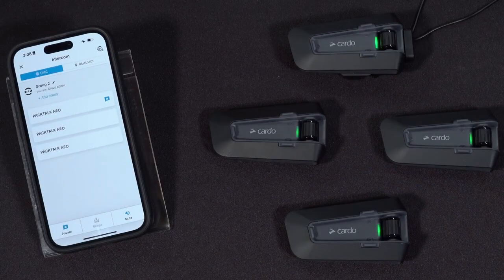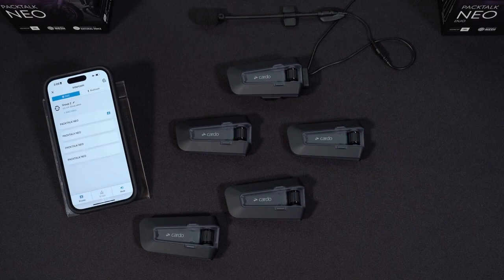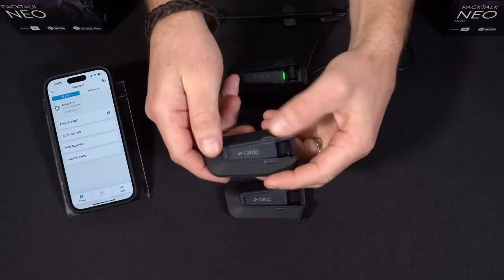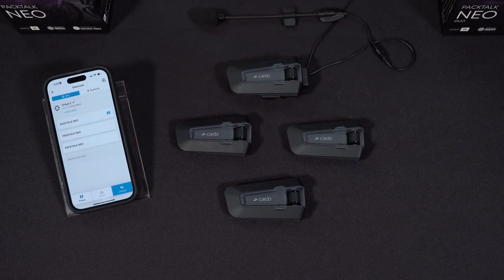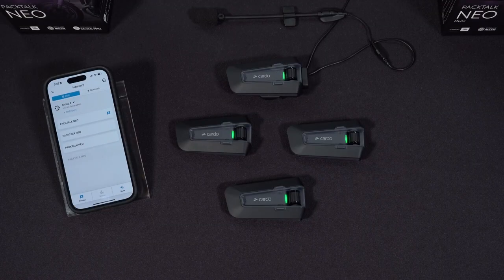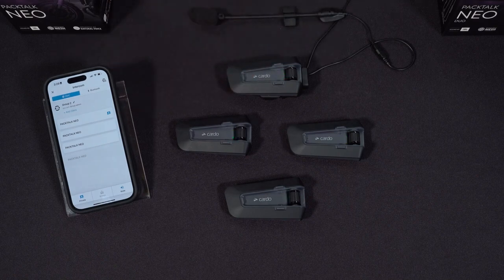DMC vs. Bluetooth: Which is Better for You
📶 DMC vs. Bluetooth - Choosing the Right Connection on Packtalk Neo 🏍️

Description:
It's decision time! 🤔 In this video, we're taking an in-depth look at two of the most critical communication technologies for your Packtalk Neo: Dynamic Mesh Communication (DMC) vs. Bluetooth. Join our expert as they break down the differences, advantages, and when to choose each connection type. By the end of this tutorial, you'll have a clear understanding of which connection suits your riding style and needs. 🚀

What You'll Discover:

DMC Technology: Learn how DMC technology revolutionizes group communication, offering seamless and uninterrupted connections even in challenging riding conditions. 🔄📡
Bluetooth Convenience: Explore the convenience of Bluetooth connectivity for solo rides and easy pairing with your smartphone and other devices. 📱🔗
Advantages of Each: Understand the unique advantages of DMC and Bluetooth, and when to leverage each for the best riding experience. 👥🏍️
Making the Right Choice: Get expert tips on choosing the right connection for your specific riding scenarios and preferences. 🛣️🎶
Our expert will provide valuable insights and recommendations throughout the video, ensuring you make an informed decision on the connection type that suits your riding lifestyle. By the end of this tutorial, you'll be equipped to make the right choice and ride connected in a way that enhances your experience on the road. 🛵💨

Ready to enhance your riding adventure? Get your Packtalk Neo here. 🛒

Join us in discovering the future of motorcycle communication and connectivity choices! 🏞️👥📶